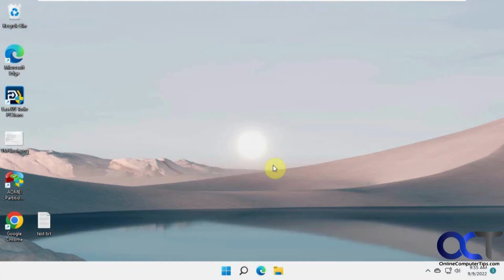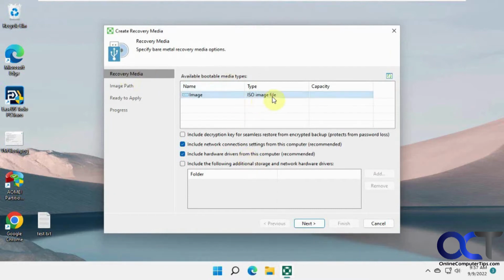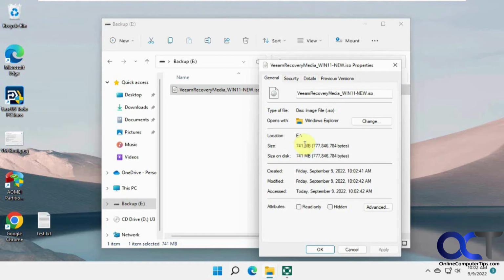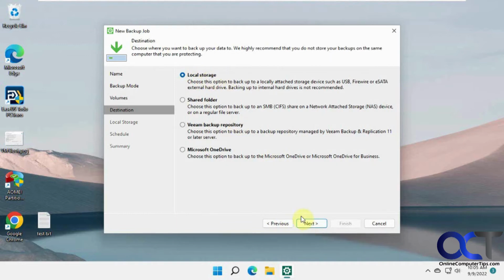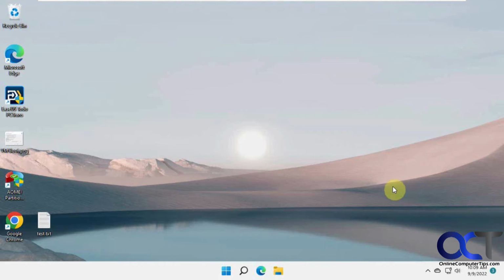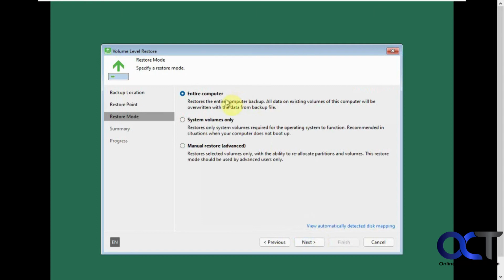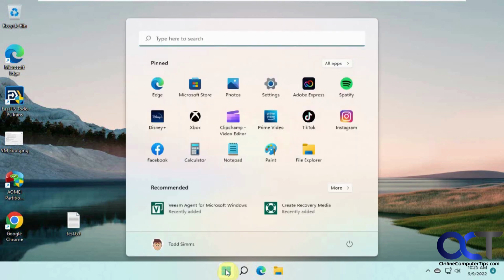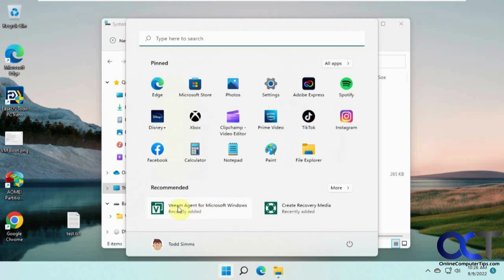Veeam Bare Metal PC Restore Process Demonstration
There will most likely come a time when your computer crashes and you will need to perform some type of recovery to get your files and operating system back in working order. It might involve restoring your current computer or restoring your data to a new hard drive or maybe even a new computer.

The free Veeam bare metal restore process that comes with the Veeam Agent software will let you create recovery media in the form of an ISO file that you can then boot to via a CD, DVD or bootable flash drive.

Here is a link to the software download.